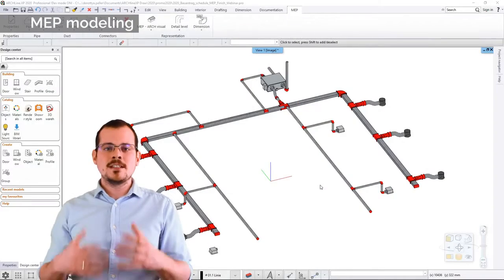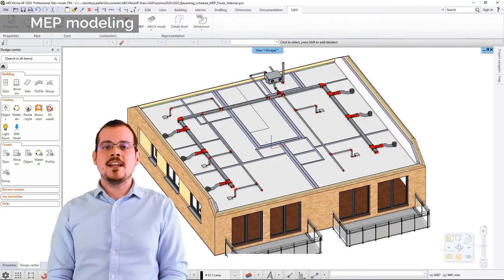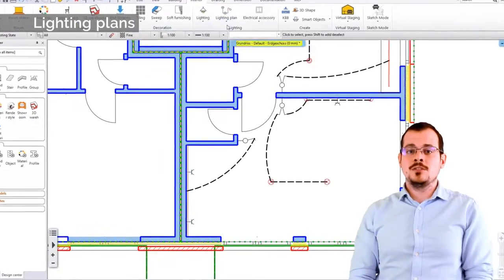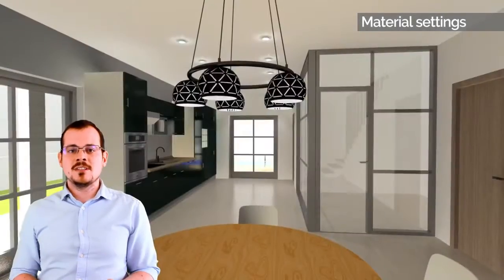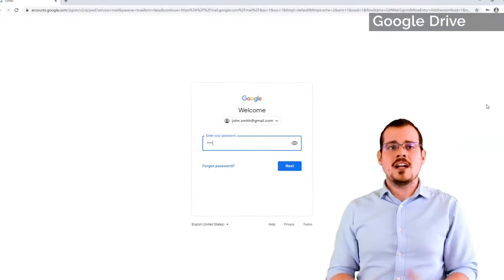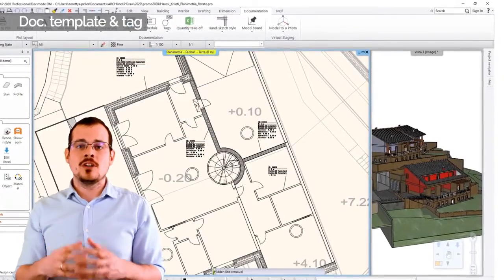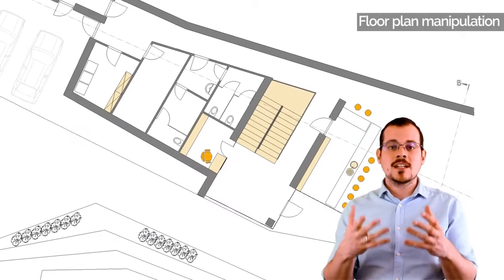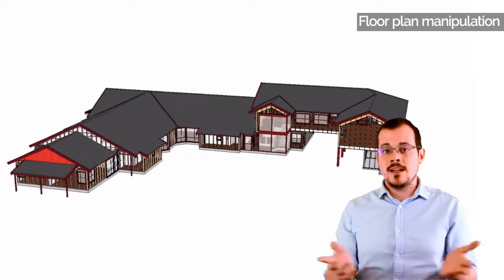Meet ARCHLine XP 2020!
Get to know the latest version of ARCHLine.XP. Check out the full list of new CAD and BIM features

ARCHLine.XP is a 3D BIM modeling software, designed for projects in architecture and areas such as kitchen, bath and interior design.You can create beautiful renderings both for the interiors and exteriors of the project.If your objective is to work with fully BIM oriented software, reducing the time and producing complete technical documentation from detailed, scaled drawings to rich, colorful images, ARCHLine.XP is the right choice for you.